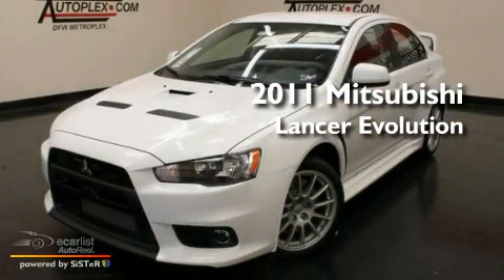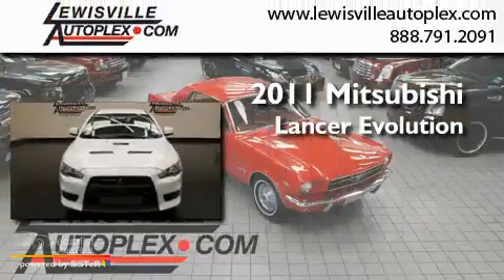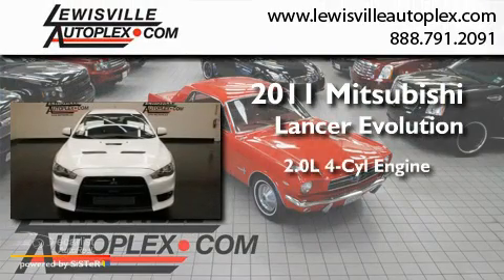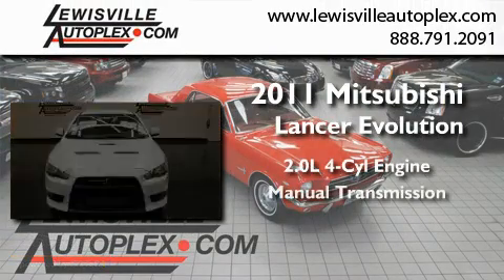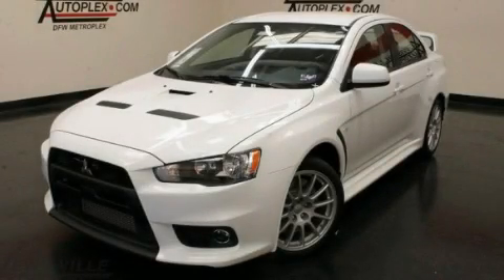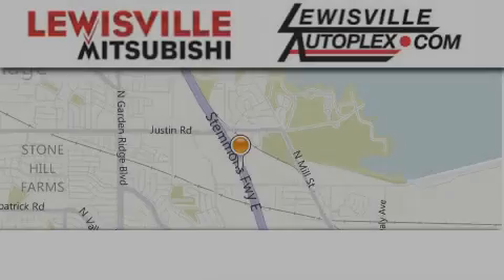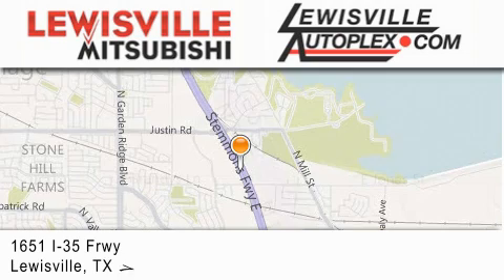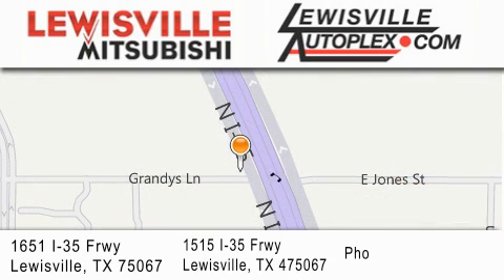2011 Mitsubishi Lancer Carrollton TX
Year : 2011
 Make : Mitsubishi
 Model : Lancer
 Engine : 2.0L DOHC MIVEC intercooled turbocharged I4 engine
 Trans . : Manual
 Exterior : White
 Miles : 18
 Interior : Black
 Stock : M33251

 2011 Mitsubishi Lancer Lewisville TX